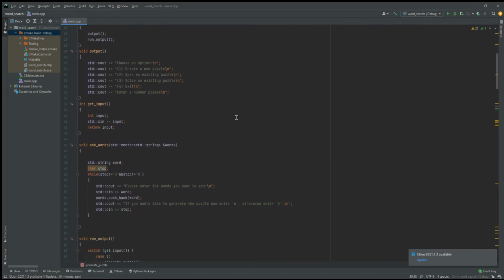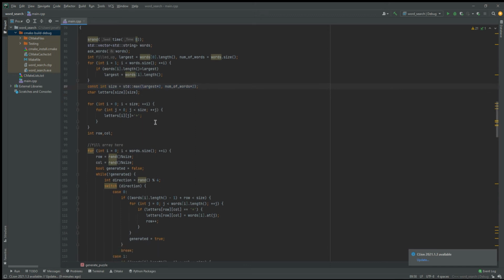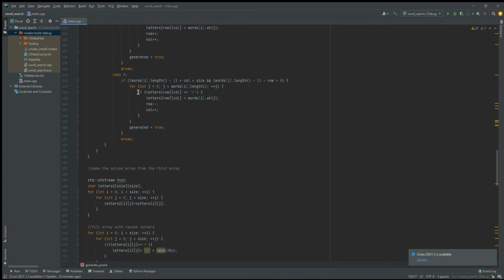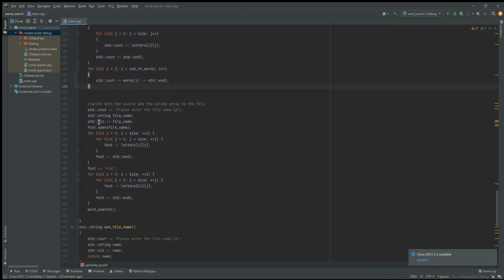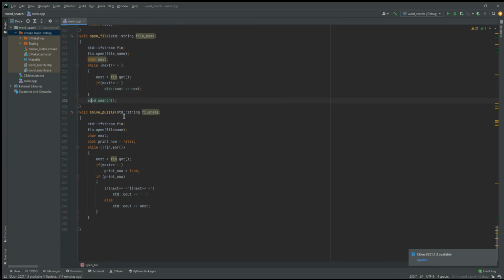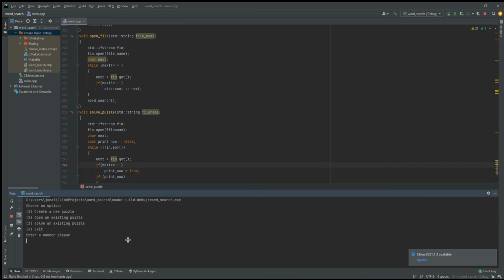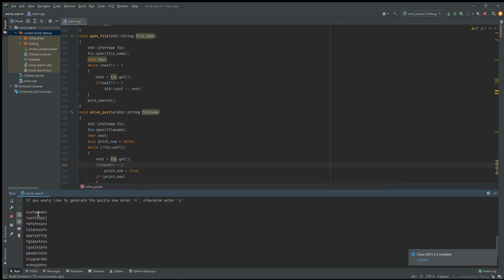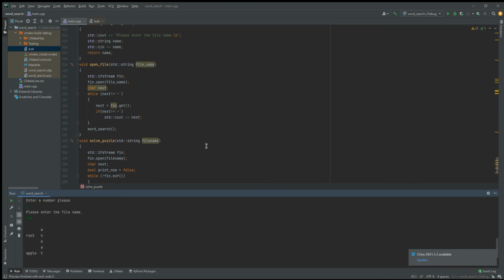word search project